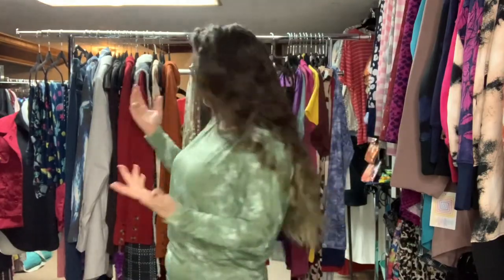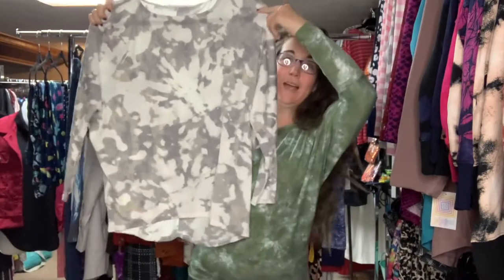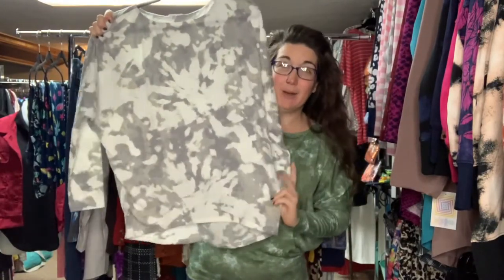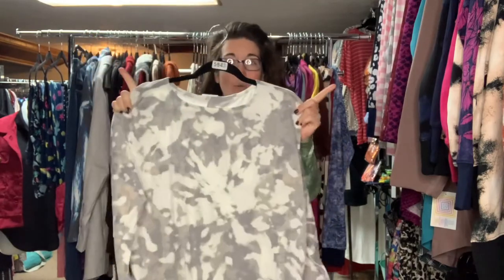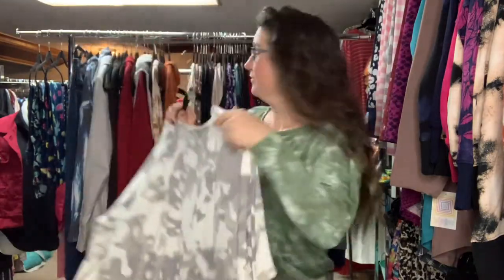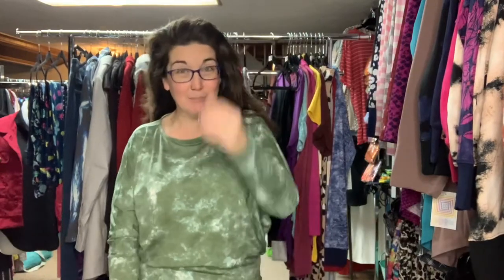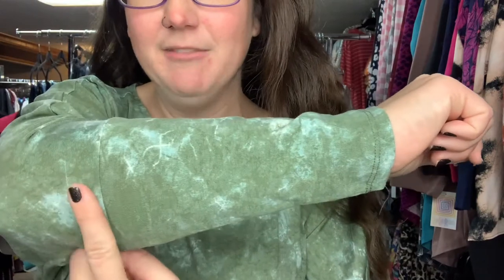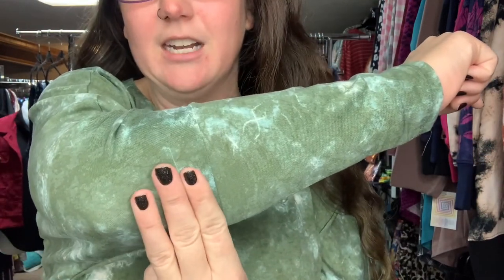LuLaRoe Linda Batwing Dolman Top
Today i'm talking about one of the newest LuLaRoe tops, the Linda! Do you have one?